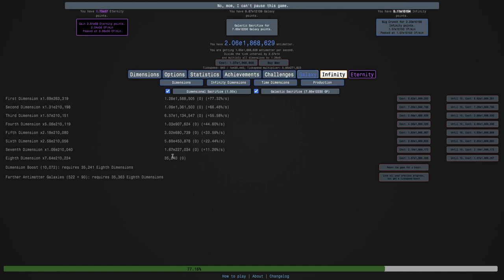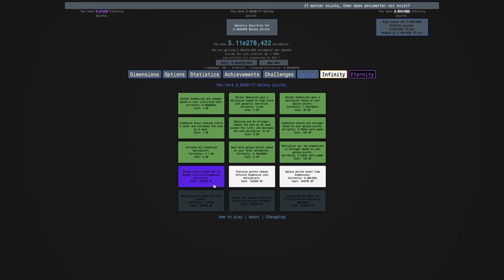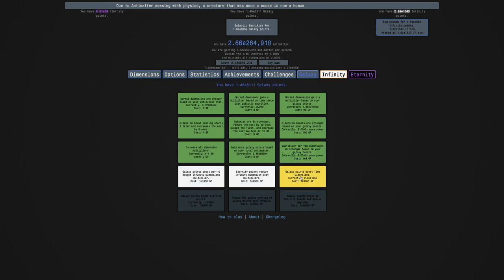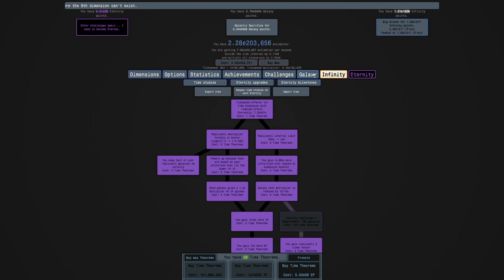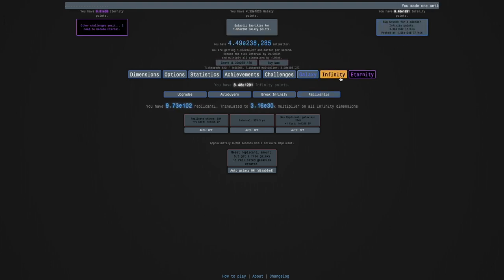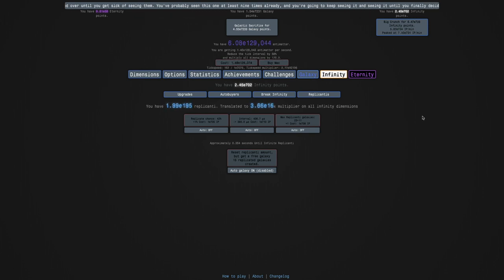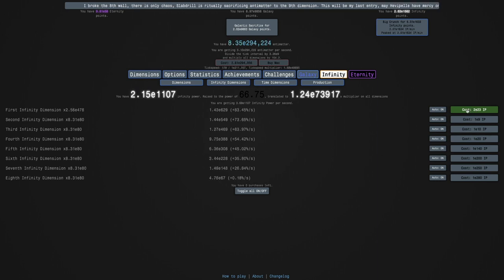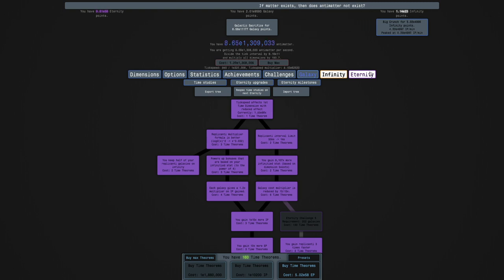Antimatter Dimensions NG-- Episode 42: A barrage of Eternity Challenge SUCCESSES!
Remember episode 38 of this series, where I tried all the eternity challenges and failed with almost every one of them? Imagine the inverse of that, and you get episode 42, the episode of a nerfed life, nerfed universe, and nerfed everything. Hope you enjoyed!

To get to NG--, click "Options", then "Saving", then "Load", then click "NG--" once, then click "New save", and you will have yourself a save of NG--!